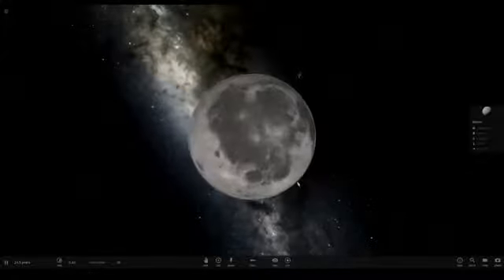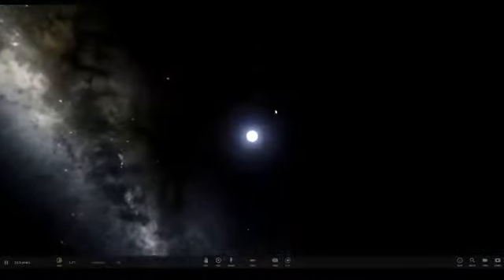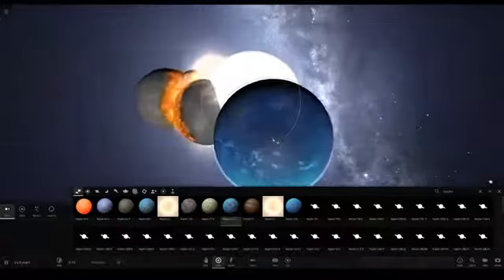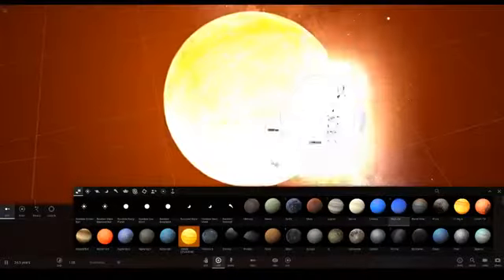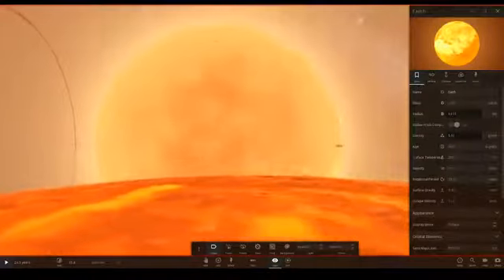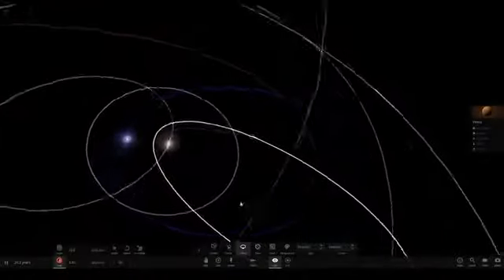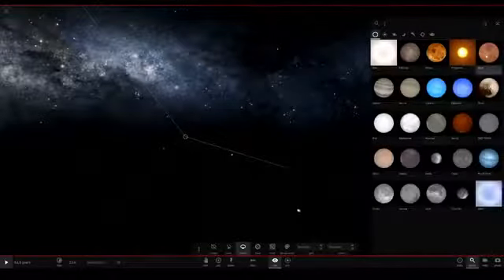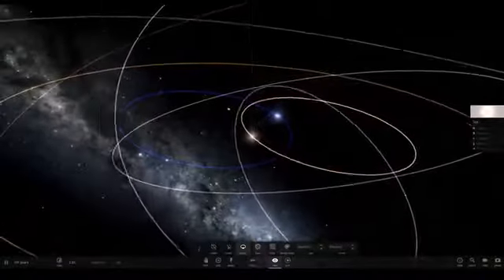Turning The Moon Into A Star, Universe Sandbox ²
We discover what would happen if the Moon grew in mass and became a star. Would Earth survive? Well.. no. But we can still try to make it work!